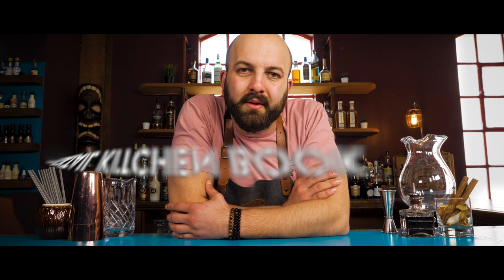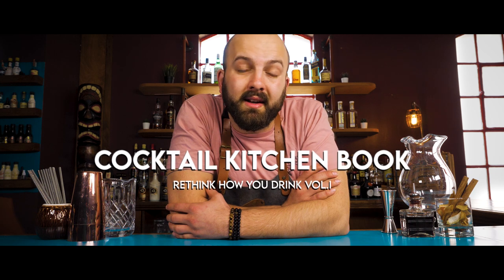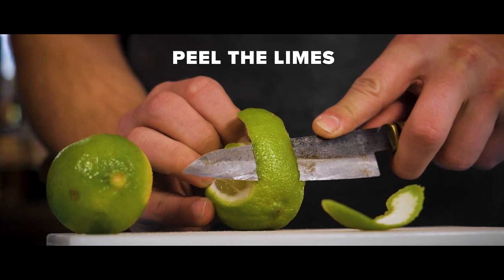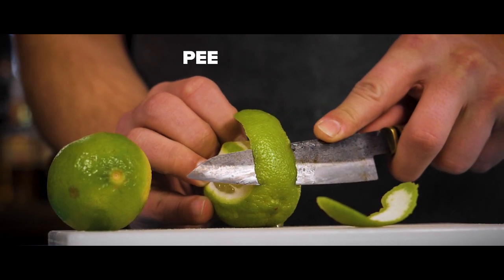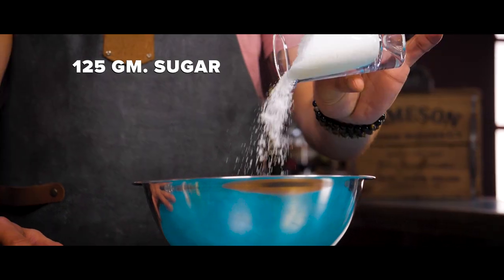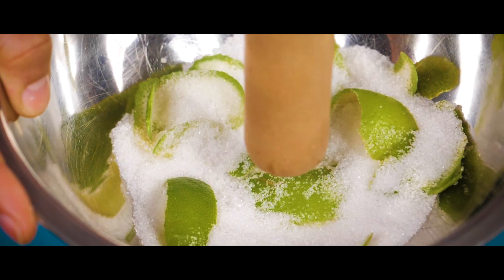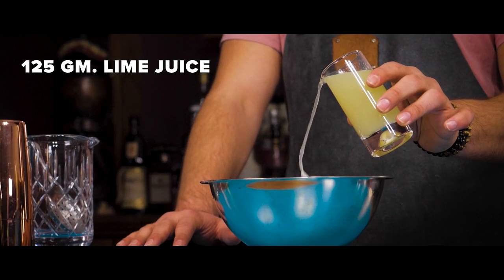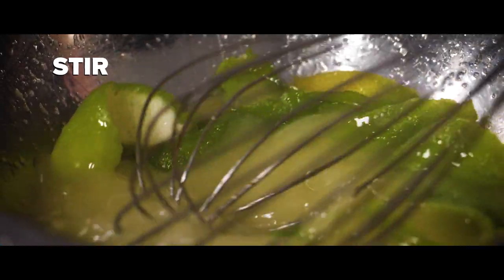How to make Lime Cordial - The Cocktail Kitchen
How to make a Lime Cordial!

Pick up your copy of The Cocktail Kitchen for more easy mixology recipes

HISTORY OF LIME CORDIAL:

Lime Cordial is a staple of cocktail culture and has been a key ingredient in mixed drinks since the latter part of the Naval Age. In the late 1700s a disease called Scurvy (Vitamin C deficiency) was rife among sailors, particularly those in the British Navy, due to their long voyages where biscuits and salted meats were the main diets of those sailors.

A man named James Lind is said to have discovered that scurvy could be prevented by imbibing citrus juice in the 1750s. This began a practice of storing lime or lemon juice on ships, usually preserved with rum.

The first recorded Lime Cordial was a patent by one Lauchlin Rose, a Scottish Ship Chandler, in 1865. He discovered that sugar had the same preservative function as rum, however it was more accessible and could be consumed by a wider audience. This led to the founding of a company that would go on to become Rose's, one of the more famous brands of cordial in the world.

 Oftentimes the new Lime Cordial was mixed with whatever alcohol was rationed to the sailors aboard the vessels, particularly rum and later gin. This is where cocktails like the Gimlet originate!

There are many brands of Lime Cordial out there, ranging in quality. However nothing beats homemade Lime Cordial and we think we've nailed the perfect recipe! So easy to make, so packed with flavour and so effective in cocktails!

LIME CORDIAL RECIPE:

125 grams Fresh Lime Juice
125 grams Granulated Sugar
Zests of 2 Limes

ESSENTIAL EQUIPMENT:

- Mixing Bowl
- Fine Mesh Sieve
- Muddler
- Scales
- Whisk

LIME CORDIAL METHOD:

- Add Lime Zests and Granulated Sugar to a mixing bowl
- Muddle together for a few minutes to extract the oils from the zests
- Rest for 45 minutes to an hour to allow even more extraction
- Add Fresh Lime Juice to the bowl and mix vigorously until Sugar is completely dissolved
- Strain through a fine mesh sieve
- Bottle and refrigerate

The Lime Cordial will keep for around 10 days when refrigerated!

ABOUT THE RETHINK HOW YOU DRINK SERIES

Drink In’s Rethink How You Drink series is one of our new ventures into making drinks education accessible to everyone.

This series of books will cover a vast array of topics, from cocktails to home brewing to wine & whiskey knowledge and beyond.

For each volume we will also curate a whole suit of accompanying educational HD videos for the visual learners among you to follow along with at home.

You’ll be mastering the methods in no time!

The first volume is The Cocktail Kitchen by Calum Murray Threipland. This mixology book is full of simple recipes that are packed with flavour using accessible ingredients easily found at home, and craft cocktail recipes incorporating all the delicious homemade products.